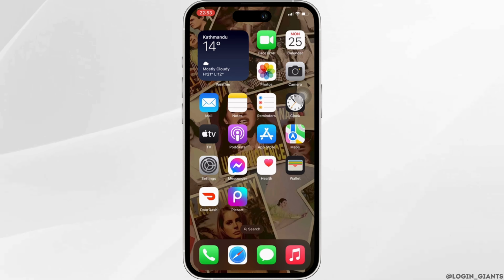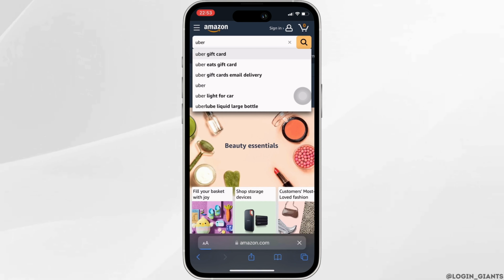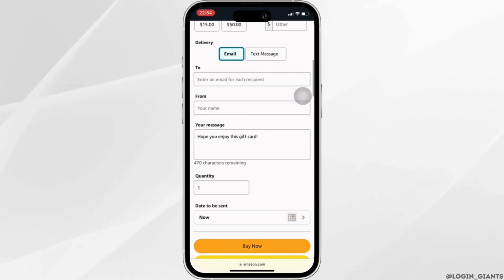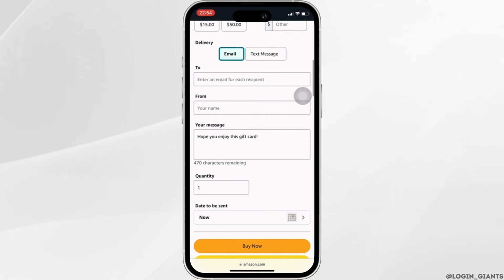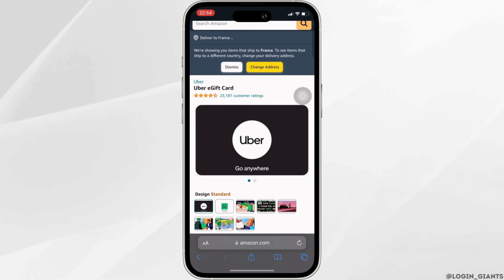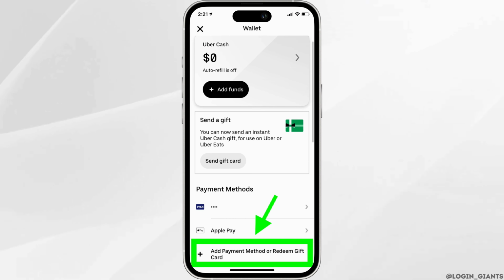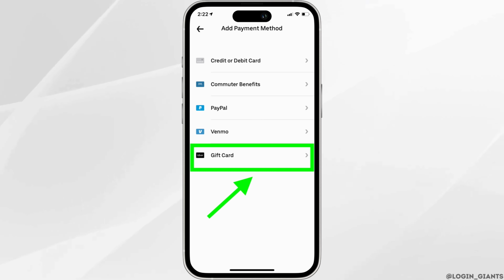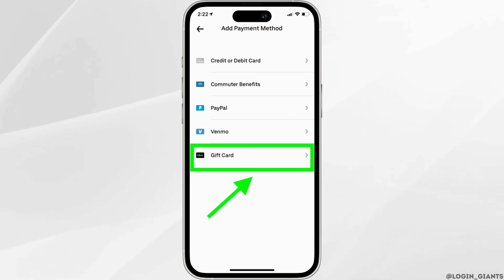How to Buy & Redeem Uber Gift Card Online 2024 (Quick & Easy)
🚗💳 Buy & Redeem Uber Gift Card Online 2024 (Quick & Easy)

Ready to gift the convenience of Uber rides? This quick and easy guide outlines the steps to buy and redeem Uber gift cards online in 2024. Whether it's for yourself or a loved one, this guide ensures a seamless experience from purchase to redemption.

In this tutorial:
0:00 - Introduction
0:05 - How to Buy & Redeem Uber Gift Card Online 2024 (Quick & Easy)

Discover the straightforward process of purchasing and redeeming Uber gift cards online. From selecting the right card to applying it to your Uber account, this guide provides all the necessary information for a smooth transaction.

Give the gift of transportation with our quick and easy guide to buying and redeeming Uber gift cards online in 2024!